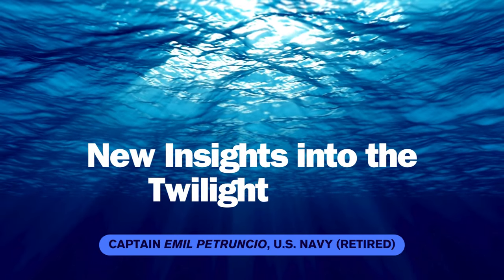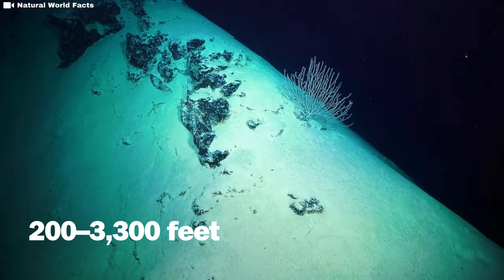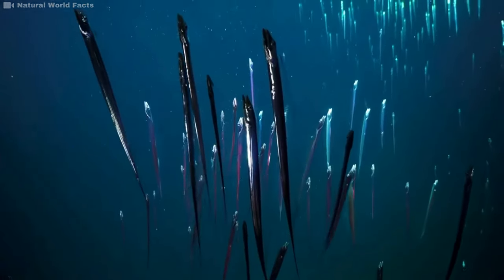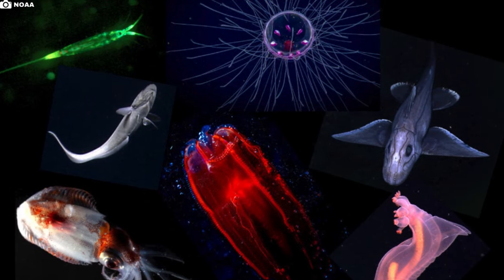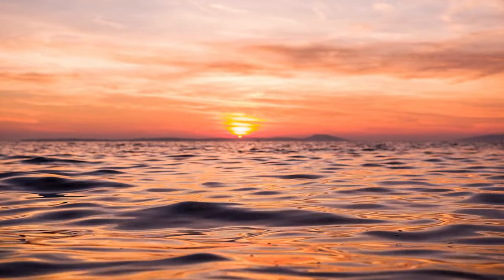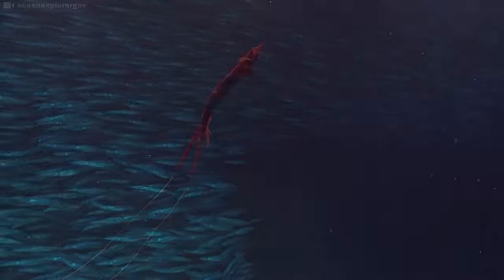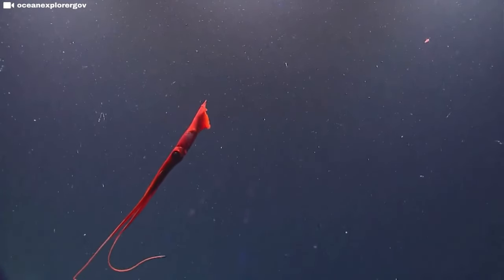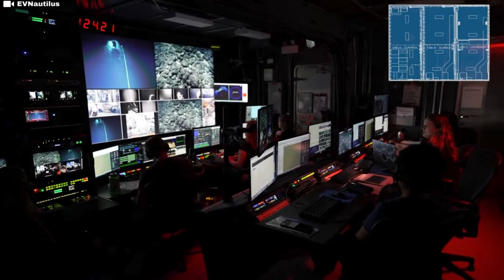New Insights into the Twilight Zone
By Captain Emil Petruncio, U.S. Navy (Retired)
July 2024 Proceedings Vol. 150/7/1,457